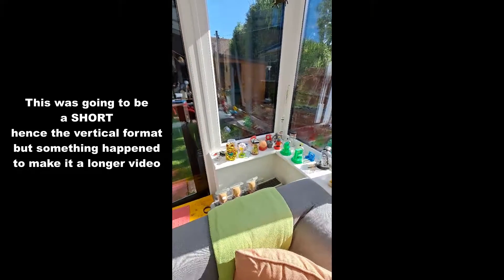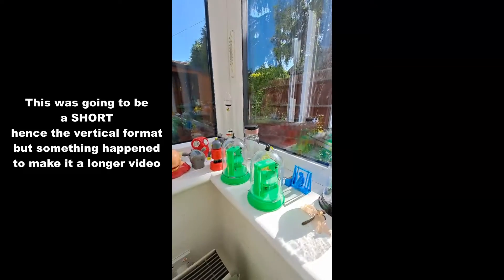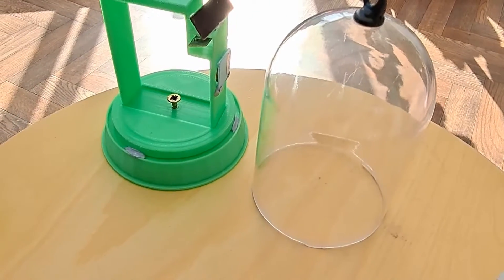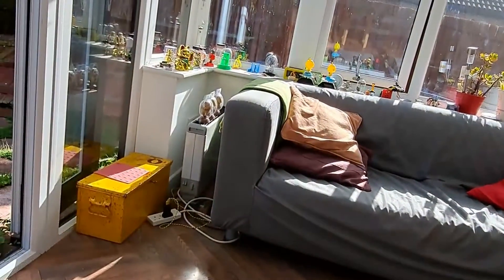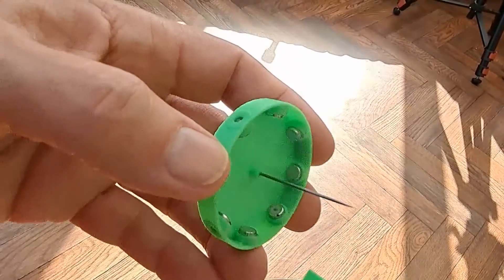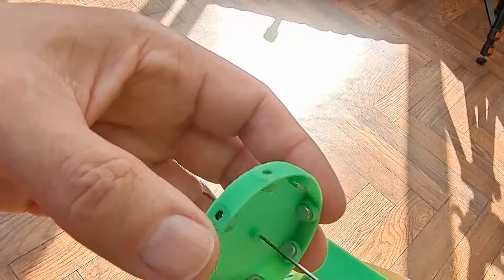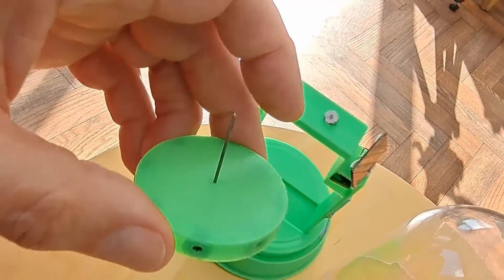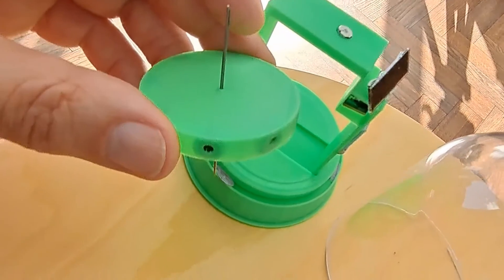Cloche solar pulse motor update 20220527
The disc files have different sized holes in the centre.
017 is a 1.7mm hole
014 is a 1.4mm hole
This is to accommodate the different sized needles I had available.
The neodymium magnets came from a magnetic building kit and they are 6mm diameter 4mm thick
The clear plastic cloche came from a Poundland Christmas decoration

Related playlists/videos